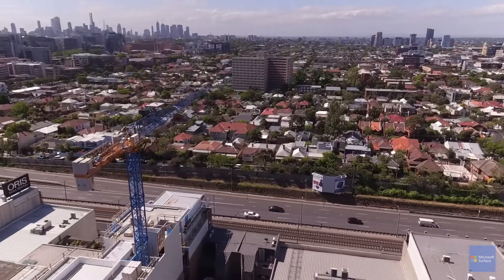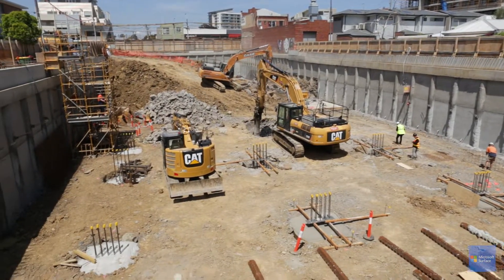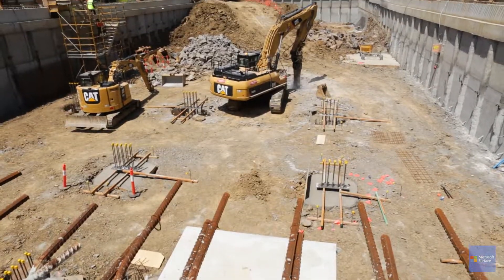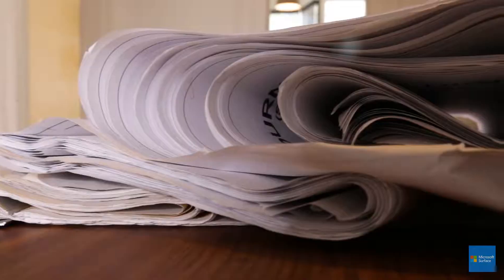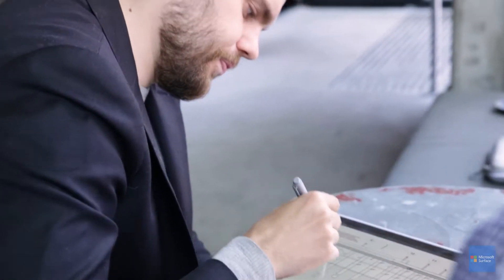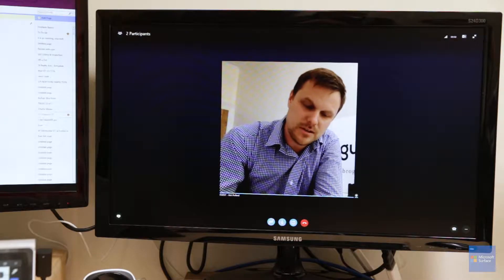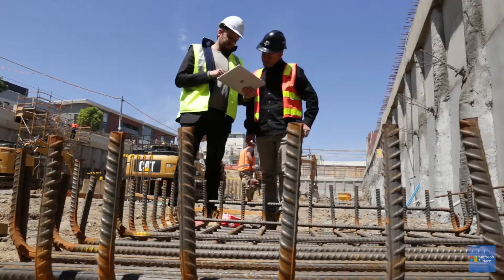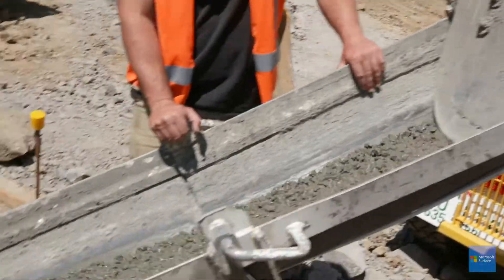Drawboard Projects (formerly Bullclip) on Surface - Brogue Consulting Engineers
Brogue Consulting Engineers use Drawboard Projects (formerly Bullclip) on their Surface devices to mark up drawings on site, reducing their design process time and eliminating frustration.